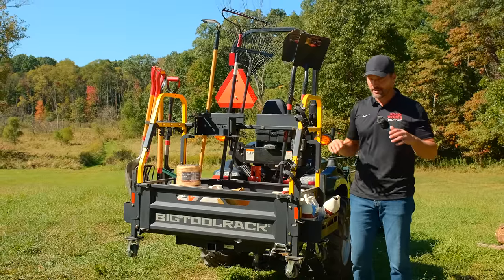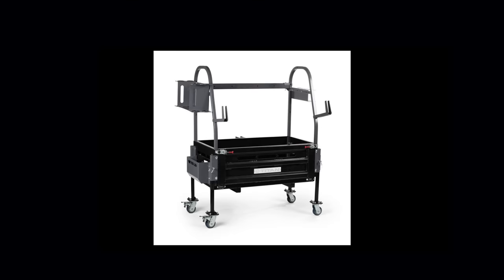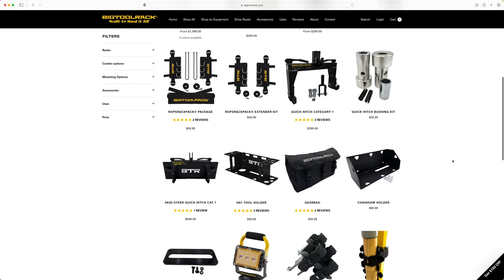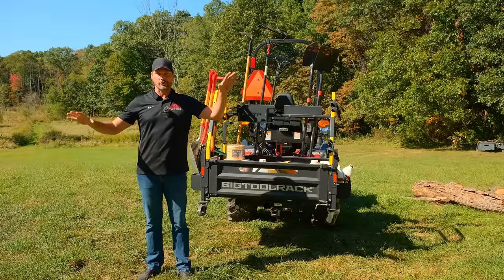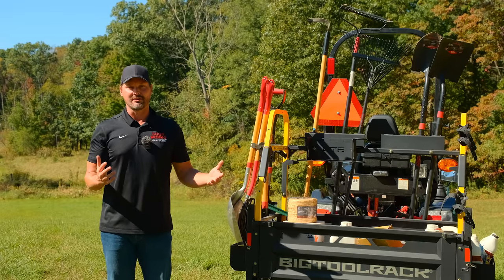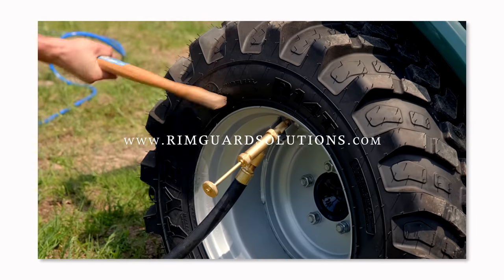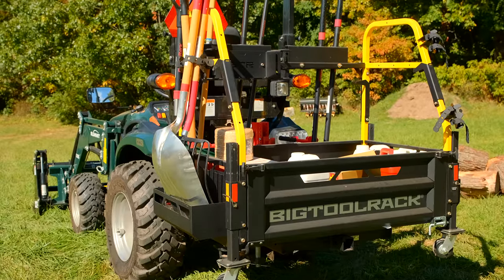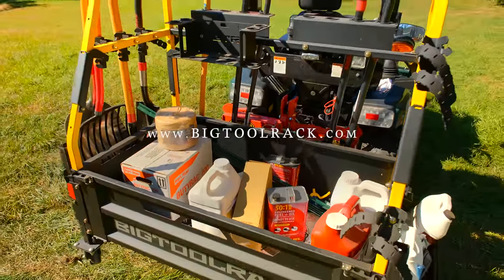SORRY GUYS, TIME FOR ME TO DROP ANOTHER MANUFACTURER 😱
Back in the winter we put out a video of why we were ending our business relationship with Tar River attachments. Unfortunately we once again feel compelled to sever a relationship with another supplier, this time because they are shamelessly ripping off another product (one that we advertise for) and we don't want to support a business with such low standards.